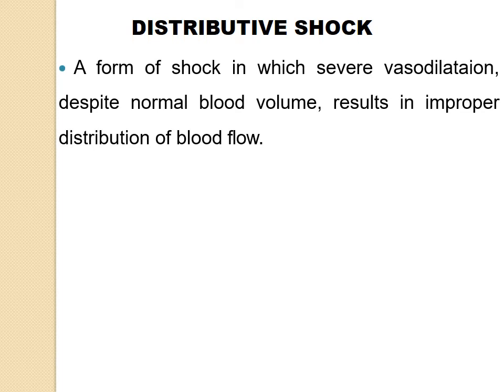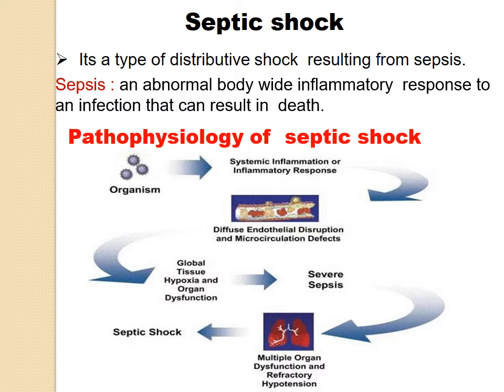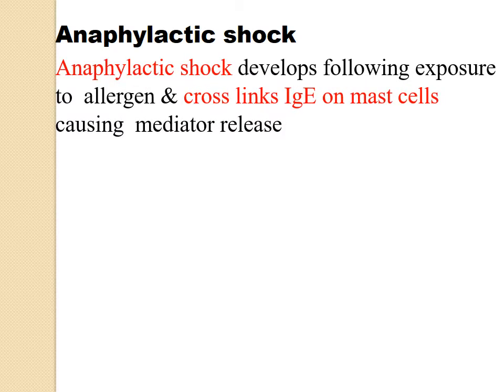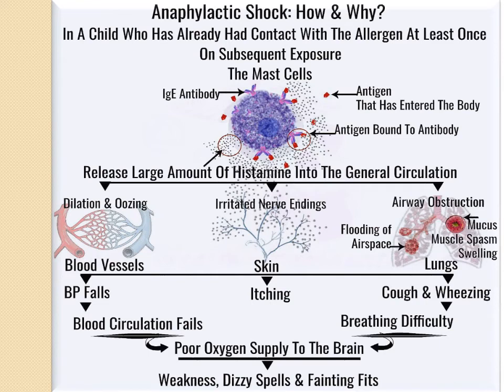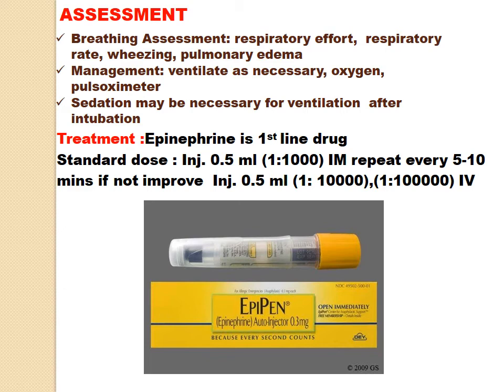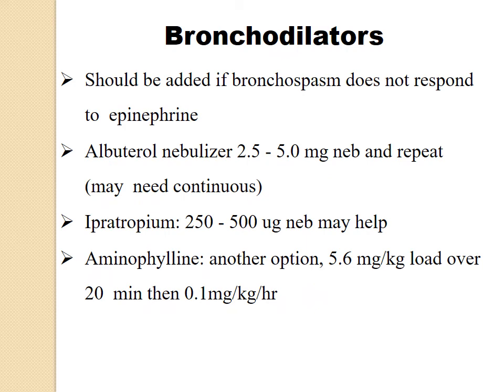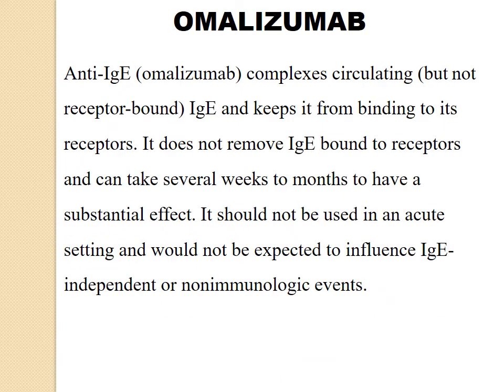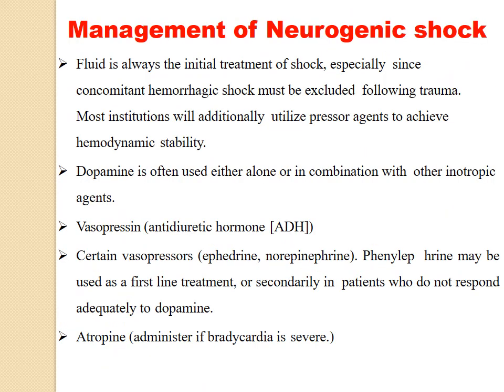Drugs used in Therapy of shock Part V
B. PHARMACY
5th SEMESTER
PHARMACOLGY-II
DRUGS USED IN SHOCK PART-V